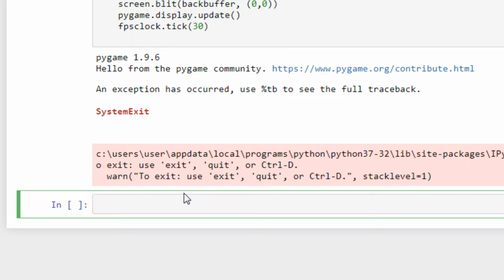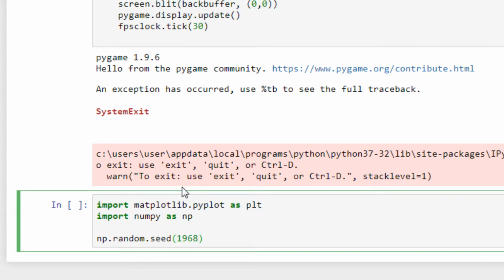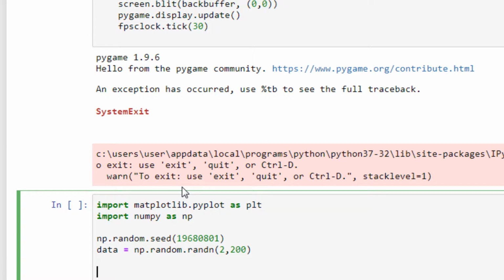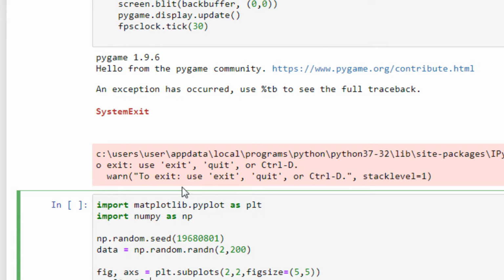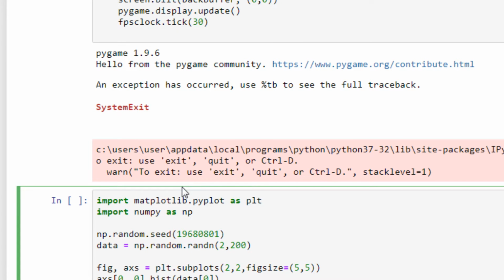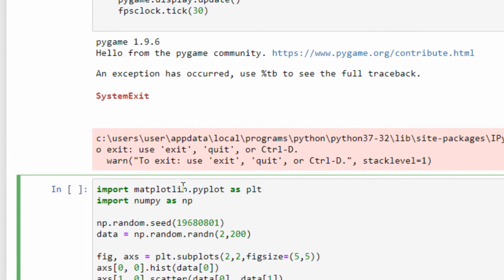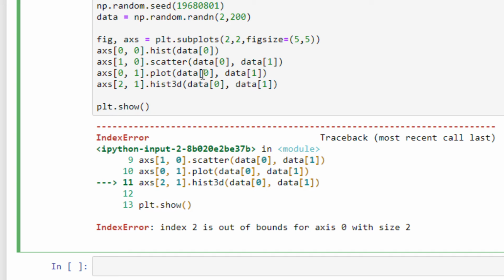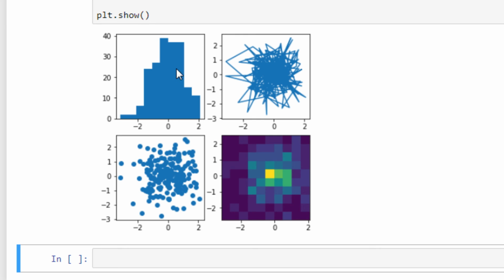how to plot 4 charts in python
For making this best code for matplotlib function